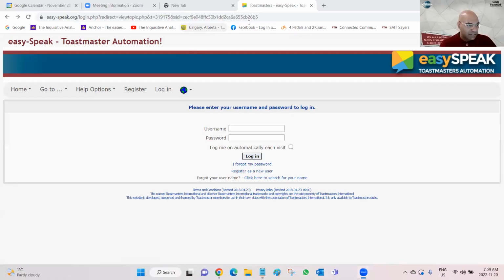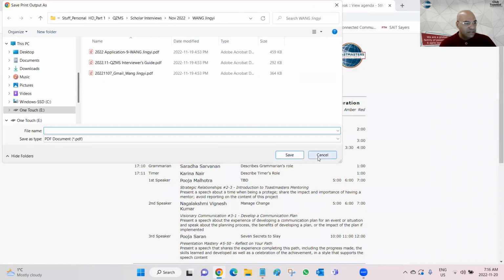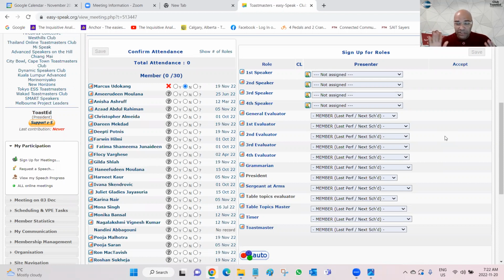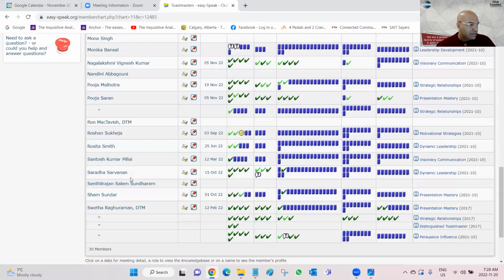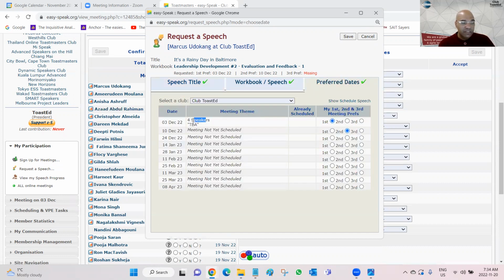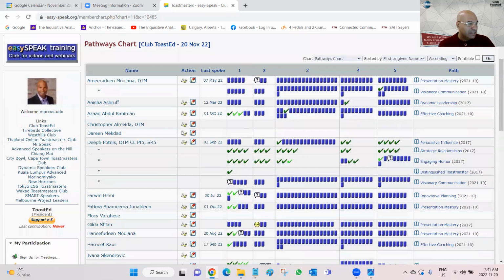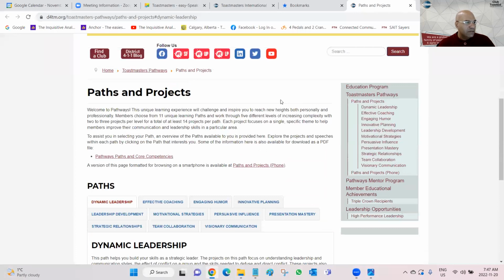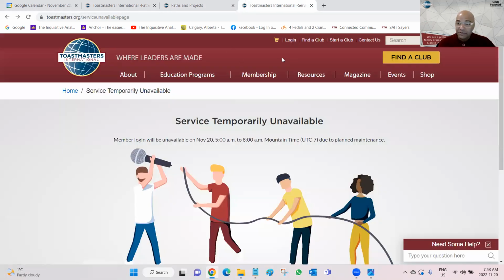Club ToastEd - New Member Orientation Part 1 (Easy Speak) - 20221120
This video explains the following about Easy Speak.
01:15 - How to log in.
07:03 - Printing a meeting agenda
10:12 - How to sign up for roles
13:39 - Visiting online meetings
16:45 - Role History - how many roles you signed up for in the past
18:22 - Pathways Chart - your Pathways history
23:33 - Sign up to deliver a speech
31:10 - Adding your Path to Easy Speak
34:55 - View Your Speech Progress
36:25 - Different Paths to choose
41:29 - Updating your profile